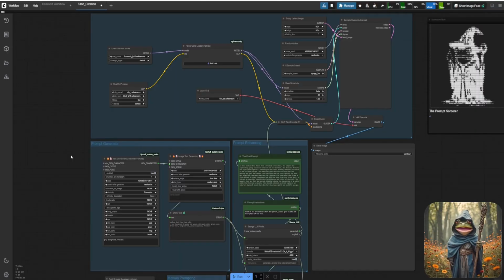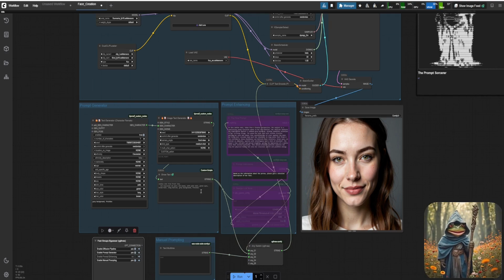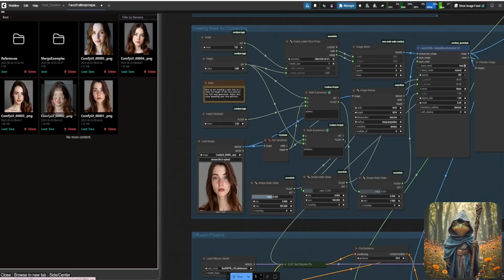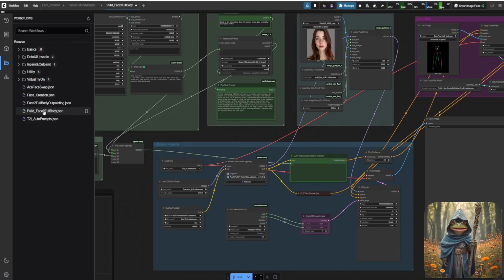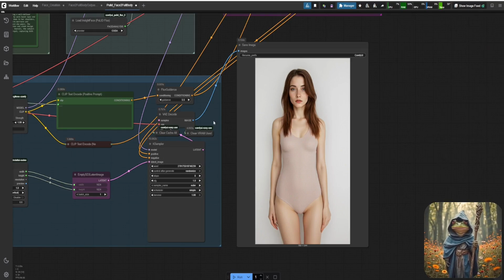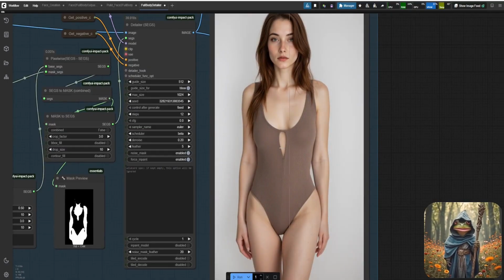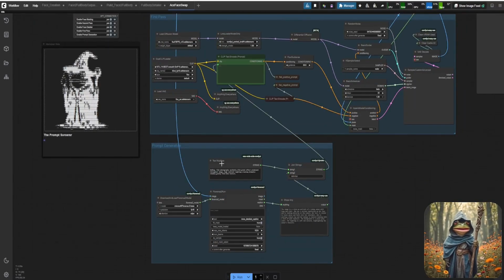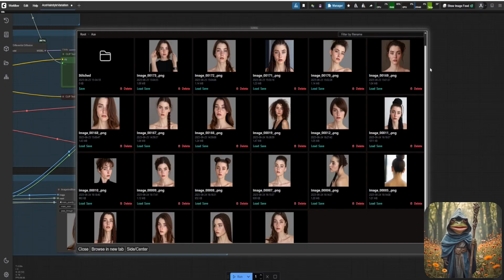The Birth of a Character: Flux Full-Body Pipelines | Pulid | Face Swap | Hairstyle Variations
Welcome back, adventurer. Now that we’ve mastered image editing tools, it’s time to conjure characters. In this chapter, we’ll generate faces, outpaint full bodies, refine with detailers, swap faces, and explore hairstyles. You’ll learn to craft consistent, stylized characters—perfect for storytelling, datasets, or branding. Let the conjuring continue! 🧙‍♂️🖼️

✨ New RunPod Referral Magic! ✨

Chapters:
0:00 Intro
0:37 Face Creation
1:52 Face to Full Body Outpainting
3:29 Pulid + Controlnet Fullbody Generation
5:02 Full Body Detailer
5:52 Ace Face Swap
6:57 Ace Hairstyle Variations